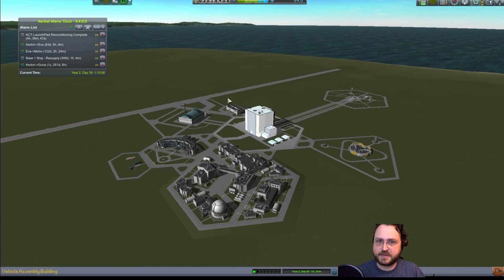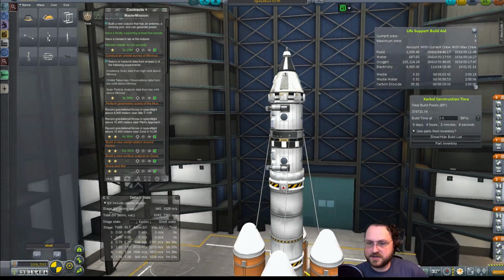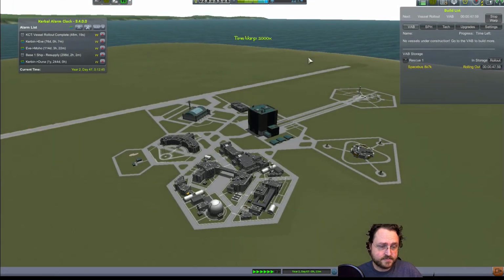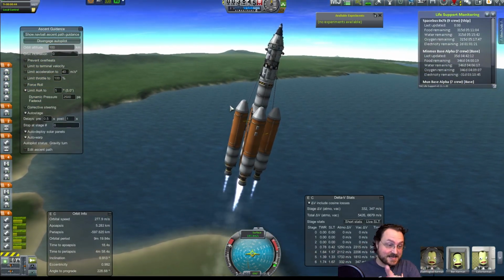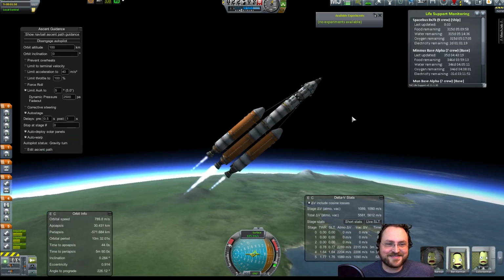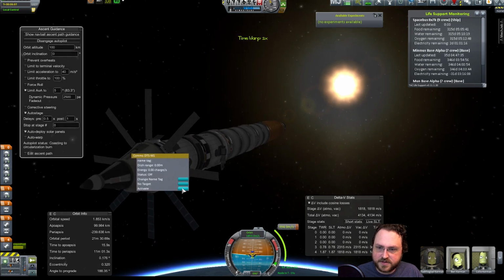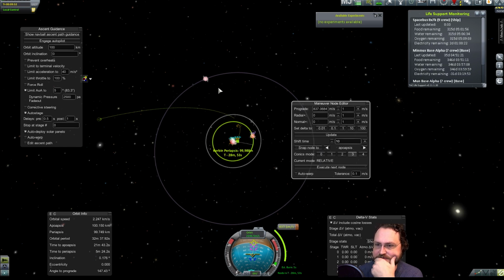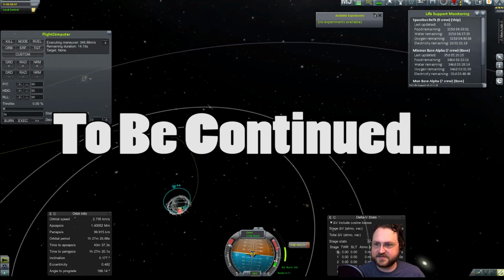MULTI-MOON TOURISM - Launch!| Kerbal Space Program - Hard Mode Mods! - Ep #37